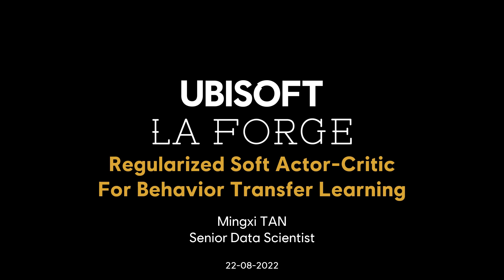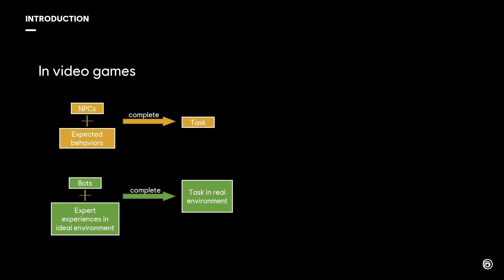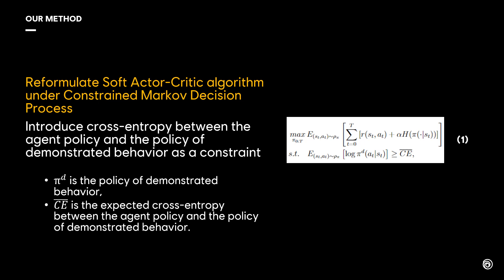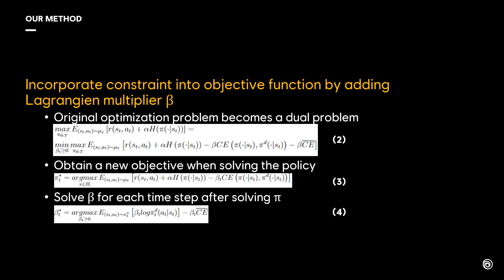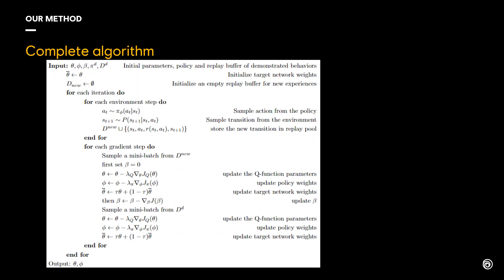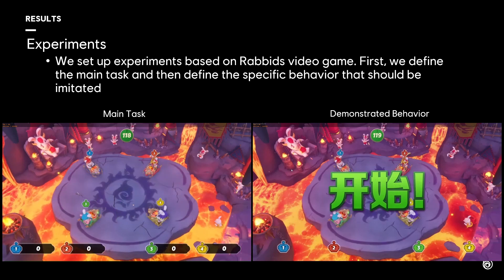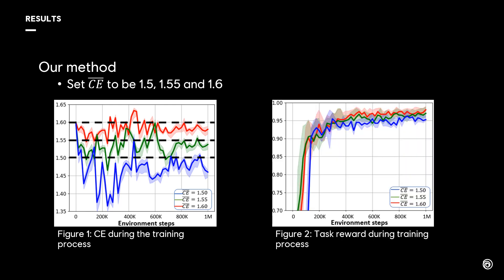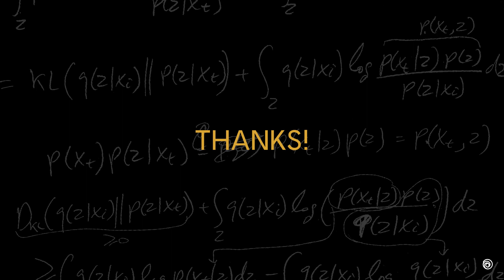Regularized Soft Actor-Critic For Behavior Transfer Learning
No player is interested in interacting with a bot with only simple and predictable actions. A good bot needs rich behavioral styles, meaning heavy programming work... or maybe not, since Ubisoft La Forge China’s data scientists have come up with a prototype which allows the bot to imitate complex behaviors from human players!

Leveraging a demo of Rabbids: Party of Legends, a game created by Ubisoft Chengdu, our R&D scientists have developed a behavior transfer learning algorithm that can efficiently enrich the behavioral styles of player bots. Interested to know what it’s all about? Tan Ming Xi our lead researcher on the project will share about his work at the IEEE Conference on Games (CoG) 2022. Check out the speech info on the poster below! Know more about the conference: CoG 2022 (ieee-cog.org)